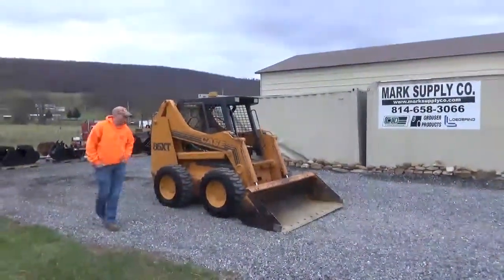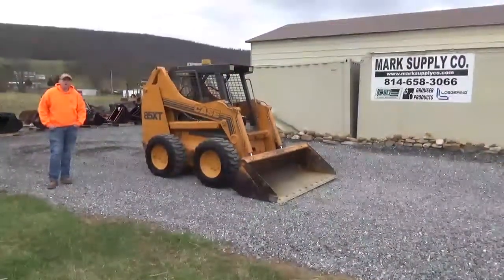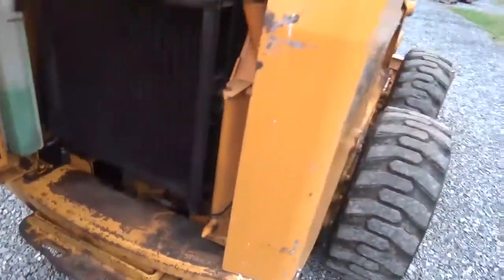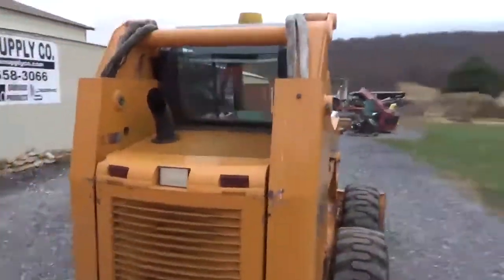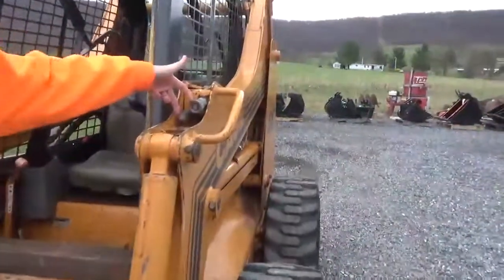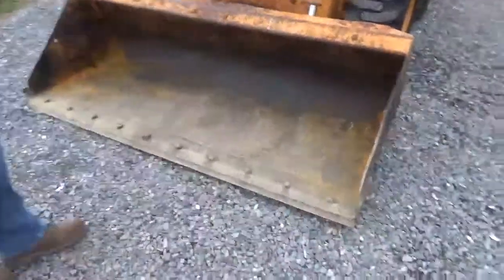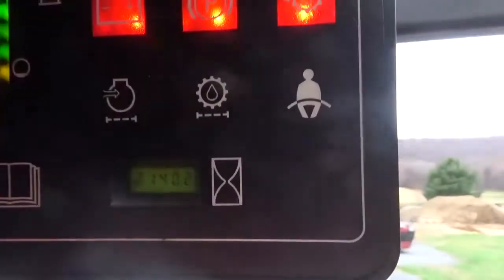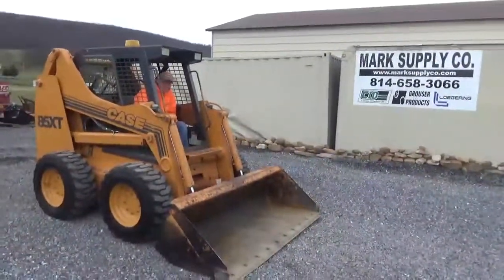2004 Case 85XT Rubber Tire Skid Steer Loader High Flow Cummins Diesel For Sale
Nice 2004 Case 85XT Rubber Tire Skid Steer Loader With High Flow ONLY 2140 Hours Nice Clean Machine For Sale Call Mark Nick Or Matt (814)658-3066